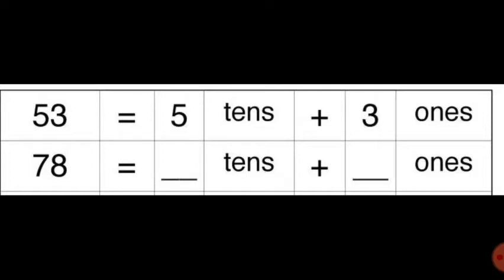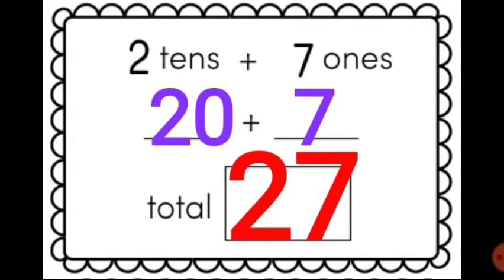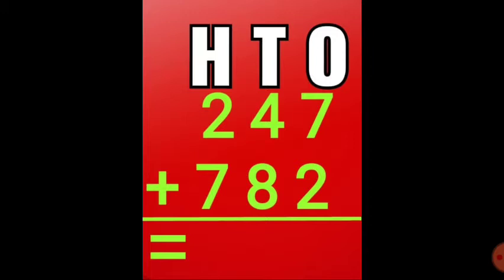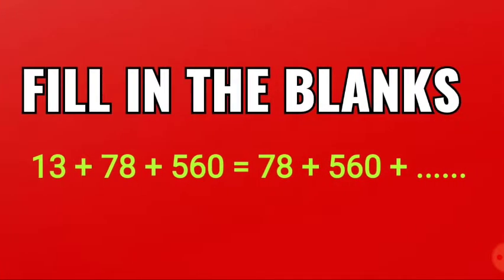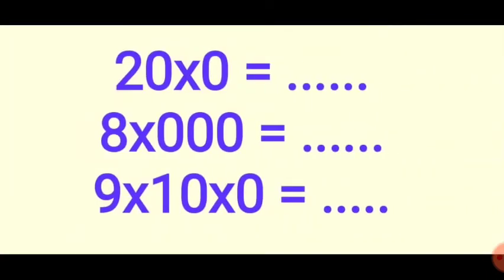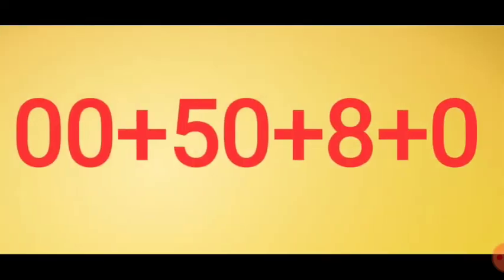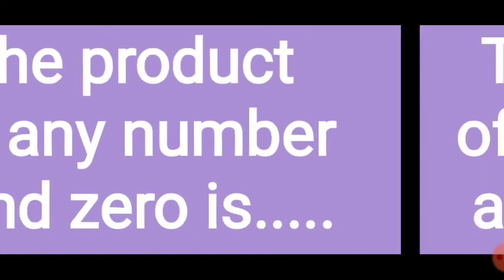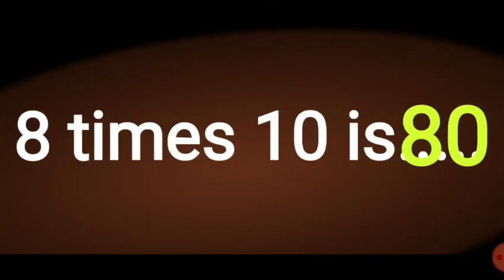Tens and ones❤️ Add our points 😎 My Funday 🔥 All in one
Add our points 😎
My Funday